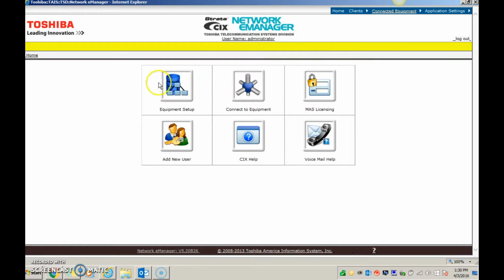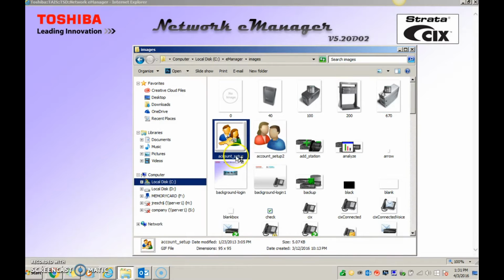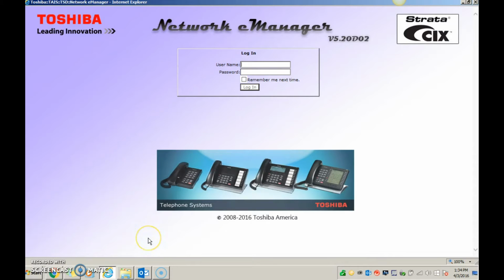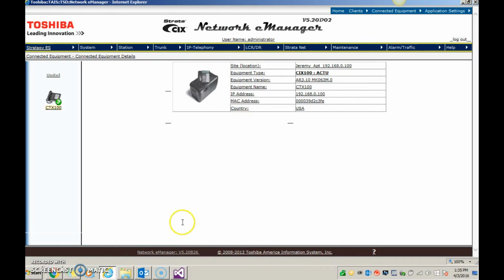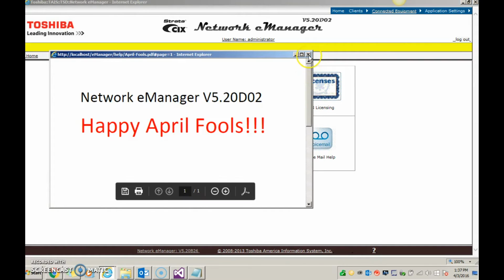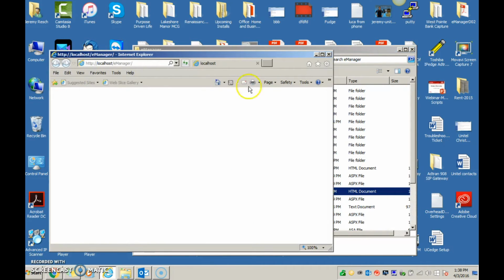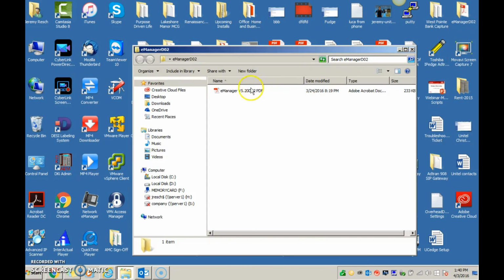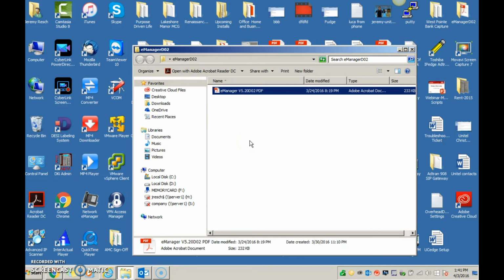April Fools 2016